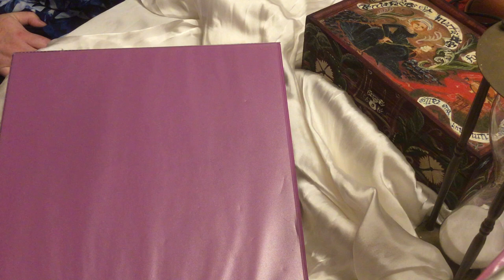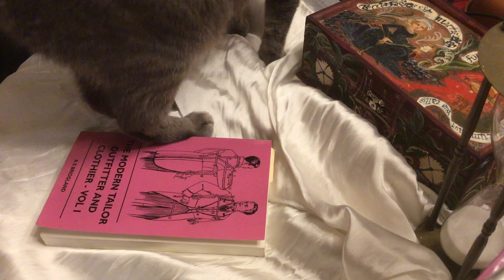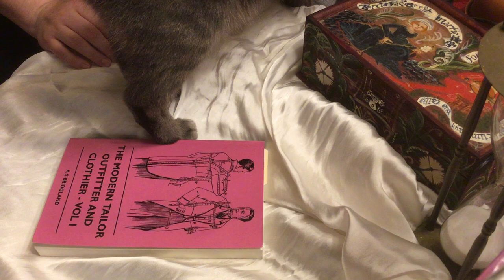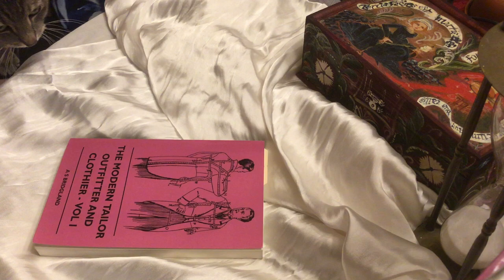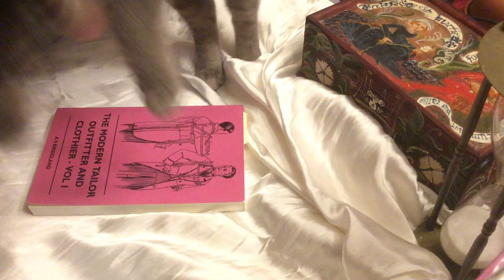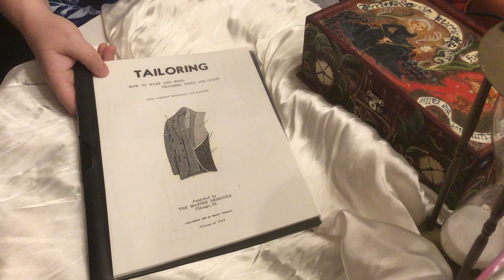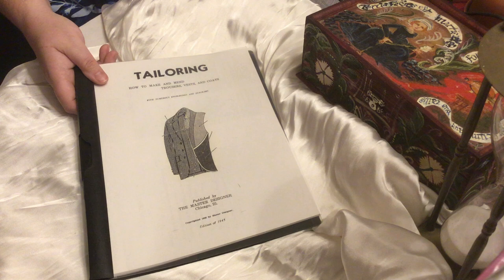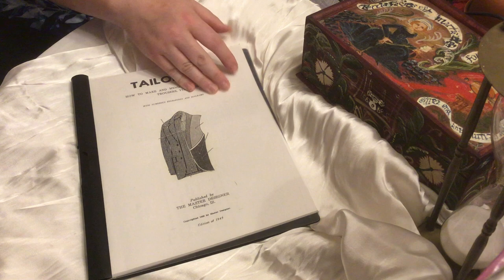Tailoring Books part 1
These are the hands on how to books of my tailoring collection.

Sartor System

The Modernn Tailor Outfitter and Clothier Vol.1 by A. S. Bridgland
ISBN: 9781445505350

Stone’s Scientific System of Grading Patterns for Men’s Garments
By Charles John Stone
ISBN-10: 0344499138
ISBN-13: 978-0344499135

The Workman’s Guide to Tailoring Stitches and Techniques
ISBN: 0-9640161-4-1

Tailoring How To Make and Mend Trousers, Vests, and Coats by Master Designer

“Standard” Work on Cutting (Men’s Garments) 1886 by JNO. J. Mitchell Co.
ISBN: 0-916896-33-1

Popular Gentleman System for Cutting and Designing of Men’s Garments
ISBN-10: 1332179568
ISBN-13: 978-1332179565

The Complete Guide to Practical Cutting (1853) by Edward Minister & Son
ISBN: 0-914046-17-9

Classical Tailoring Techniques: A ConstructionGuide for Men’sWear by Roberto Cabrera & Patricia Flaherty Meyers
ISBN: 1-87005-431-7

Vintage Couture Tailoring by Thomas von Nordheim
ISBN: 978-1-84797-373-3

The Shirtmaking Workbook by David Page Coffin
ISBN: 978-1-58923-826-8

Making Trousers for Men & Women by David Page Coffin
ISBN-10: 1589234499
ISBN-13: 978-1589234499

Fundamentals of Men’s Fashion Design: A guide to Tailored Clothes by Masaaki Kawashima
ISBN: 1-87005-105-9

The Tudor Tailor by Ninya Mikhaila & Jane Malcolm-Davies
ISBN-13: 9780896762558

What books to read to learn tailoring
I making menswear how to
Traditional tailoring books
Costume study
Learn to costume
Learn drafting
Tailoring menswear
Patterning fit and finish
How to sew men’s suits
Patterning menswear
Patterning historical menswear
Patterning historical mens suits
Making men’s suits
Historical techniques tailored suits